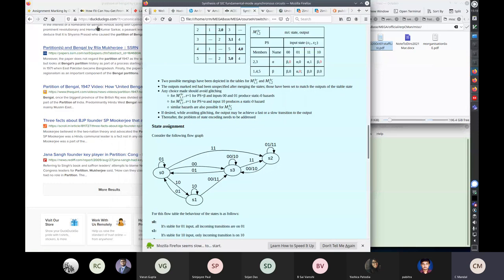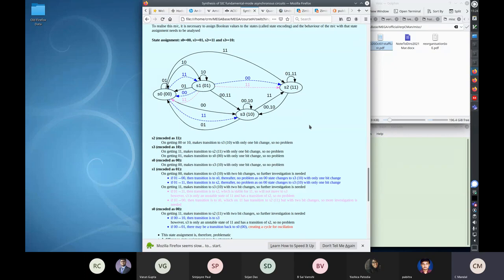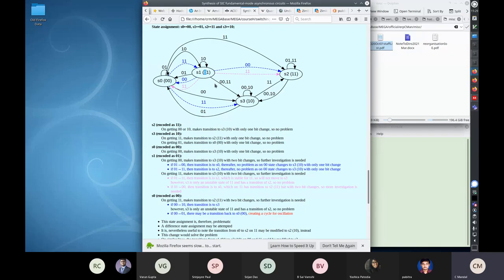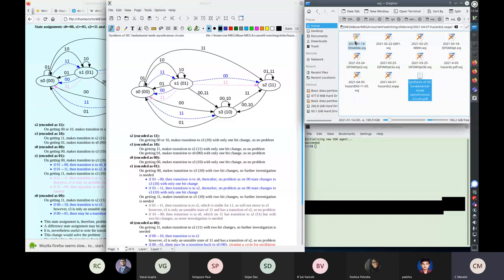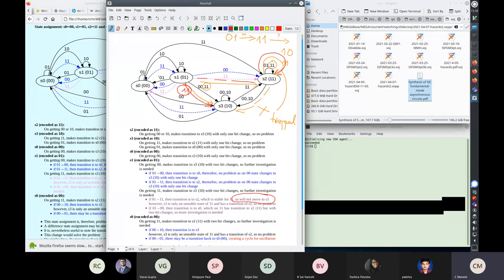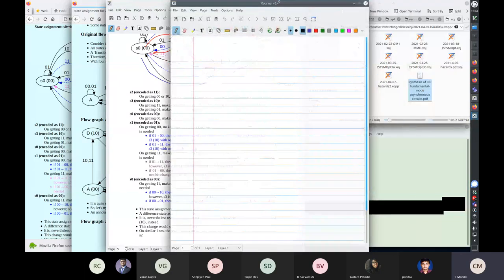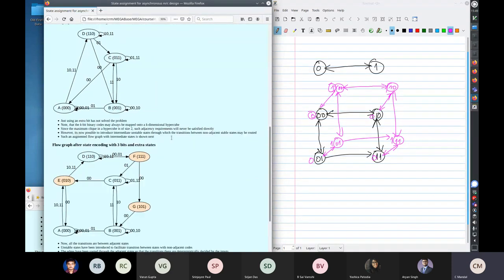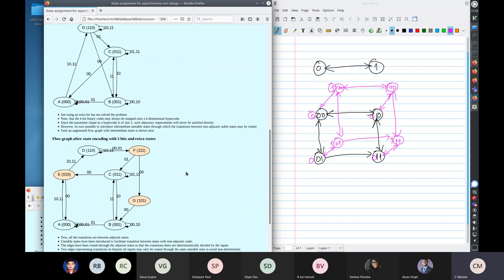40_State Assignment in Asynchronous Machines_09-04-2021